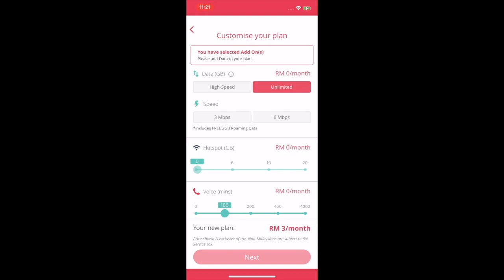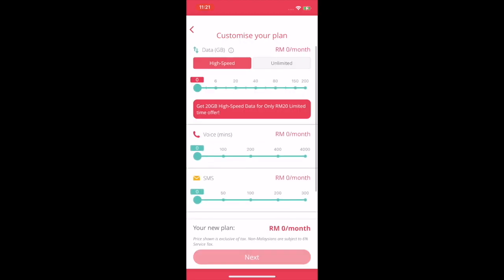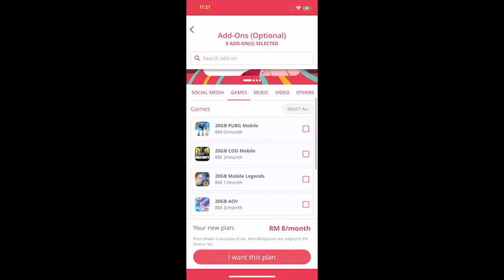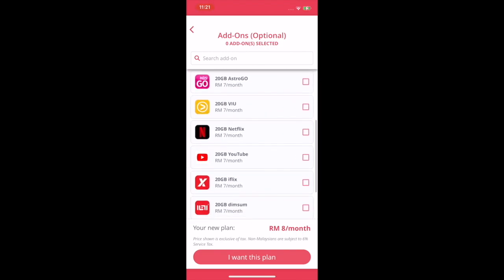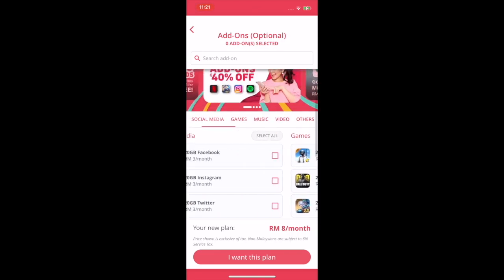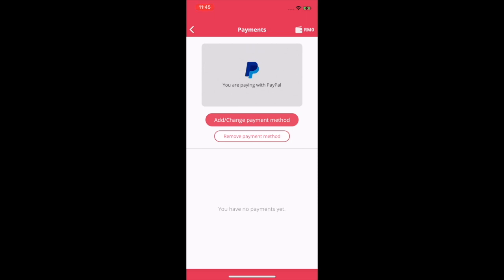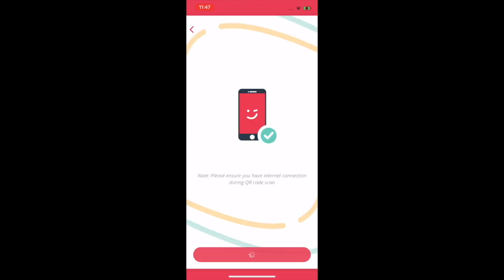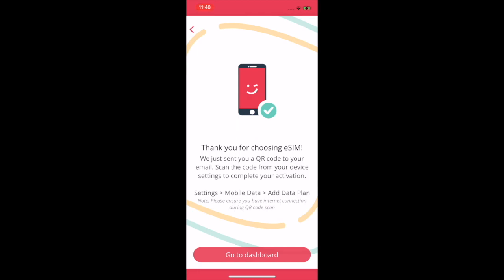How to Activate eSIM in iPhone | Yoodo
eSIM activation using iPhone.

Educational and helpful videos.